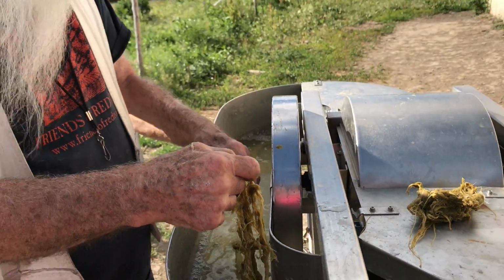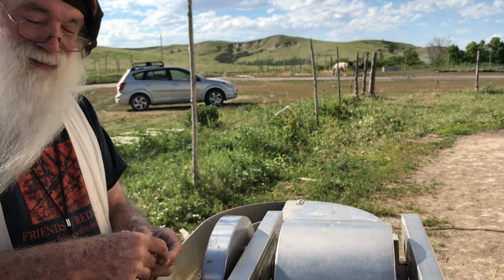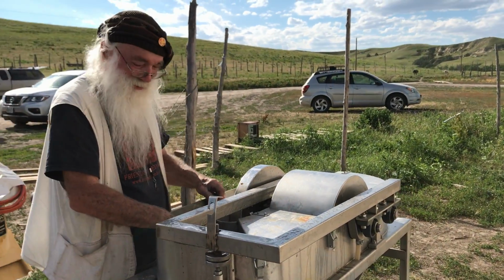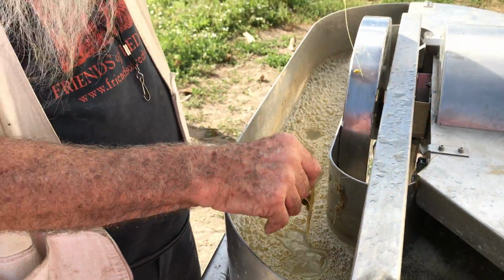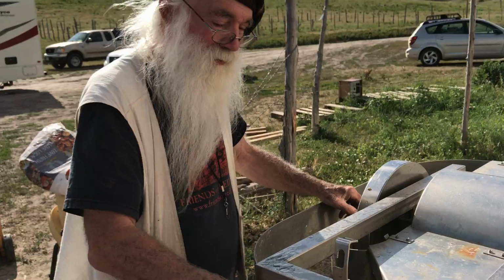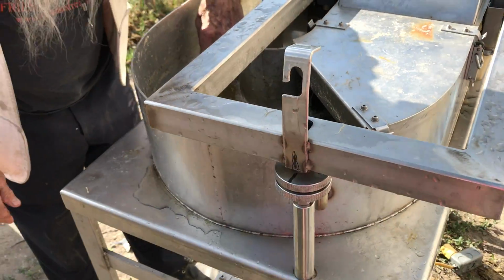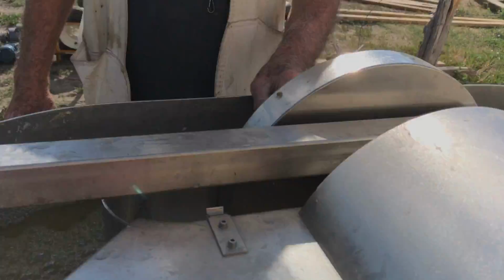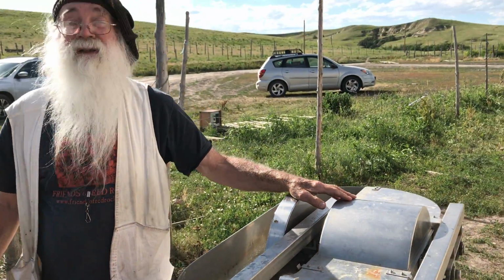Making Hemp Pulp with Agua Das at Pine Ridge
Traveled to Pine Ridge Reservation for a 3 days papermaking workshops and Hemp Day celebration on June 25th, 2017. Das brought the hollander beater and we make pulp with the wild Lakota hemp which was growing around Alex White Plumes house. If you like this and would like to see more videos and interviews with hemp experts, please consider purchasing from our Etsy store and look out for the launch of our Patreon Page!